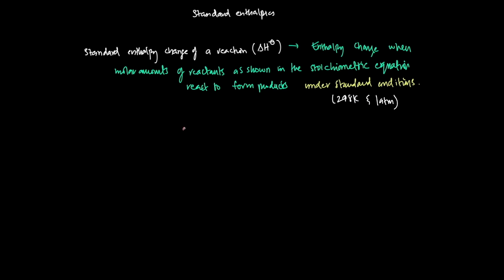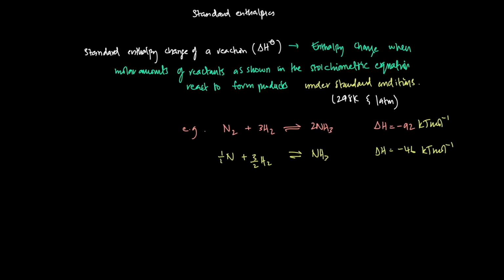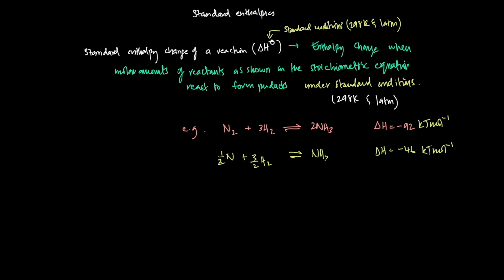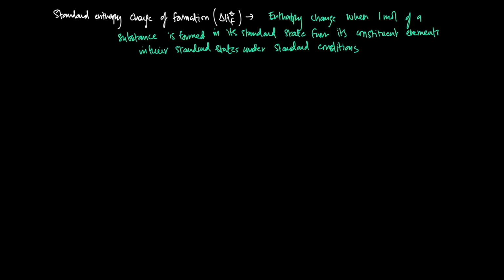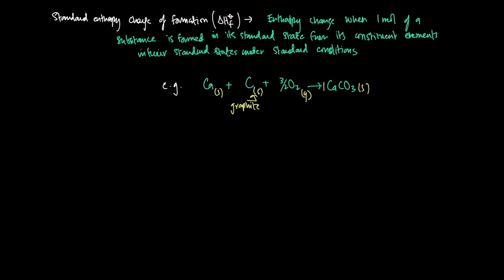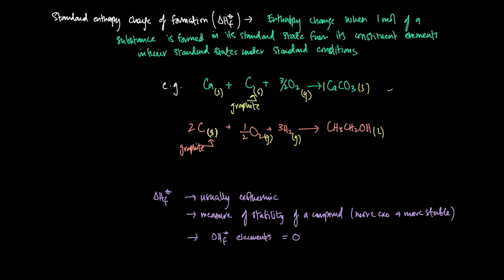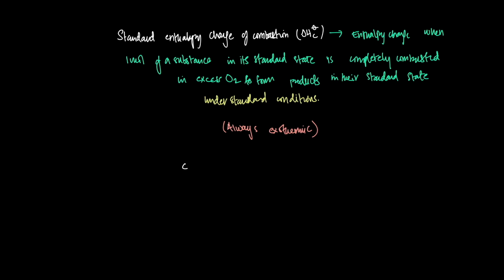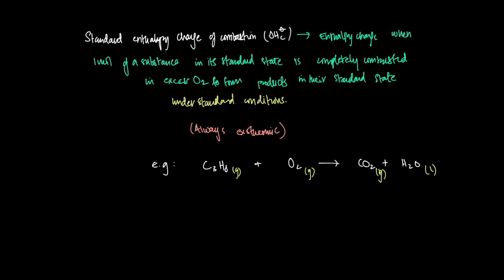Standard enthalpies | AS Energetics | A Level chemistry